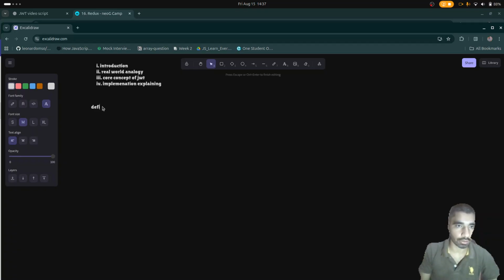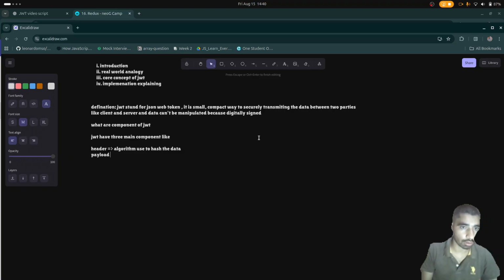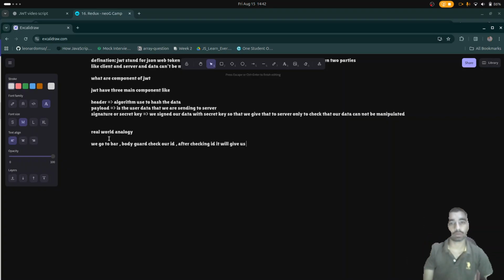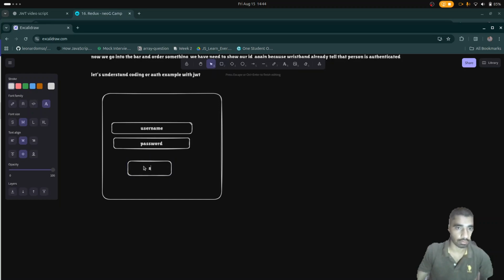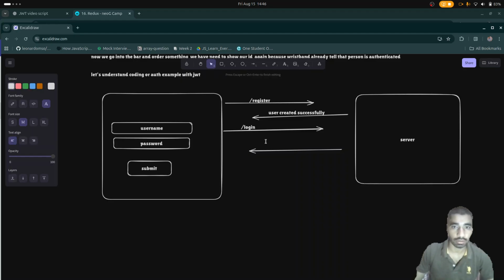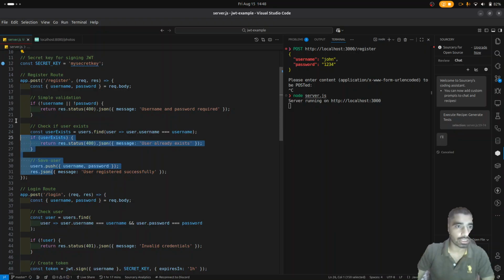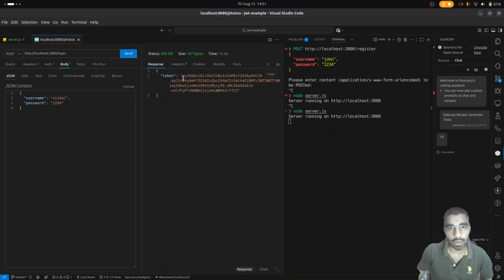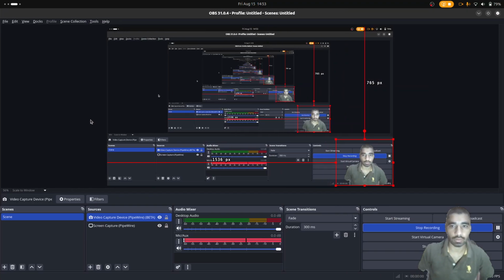how JWT works